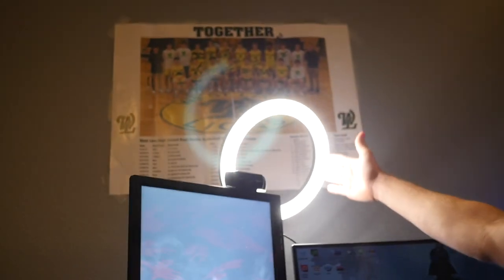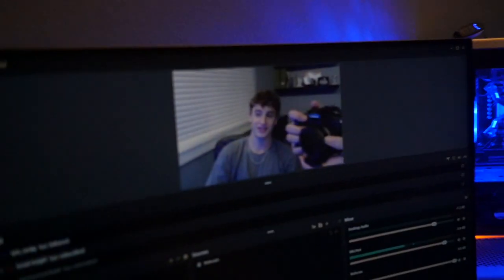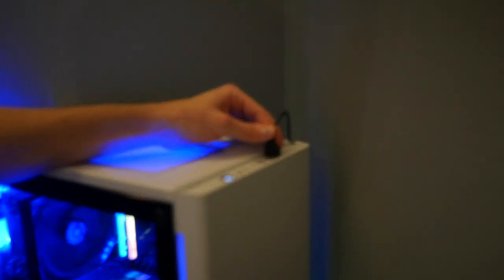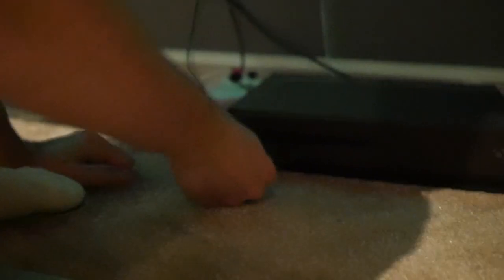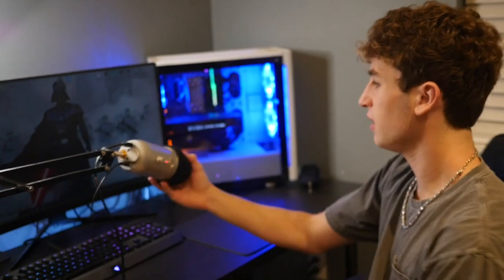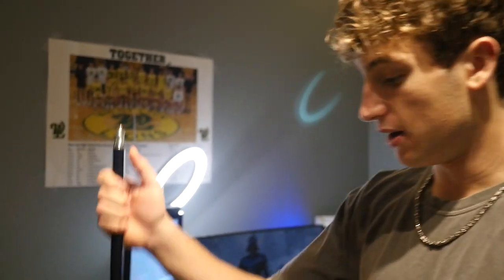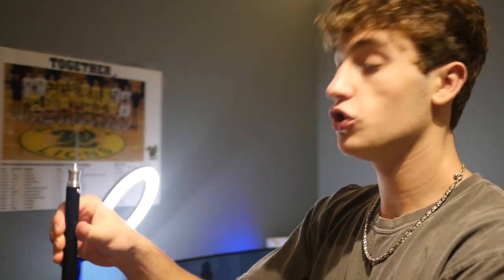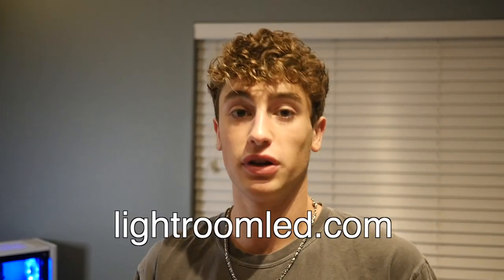INSANE SETUP TOUR UPDATE! NEW RING LIGHT! | GR8DANE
THANKS FOR ALL YOUR SUPPORT ALONG THIS JOURNEY!